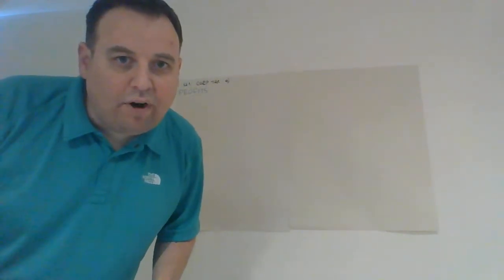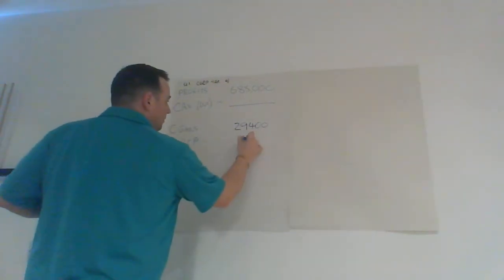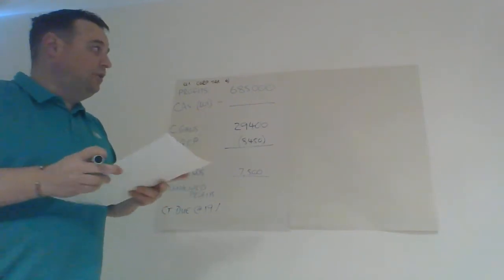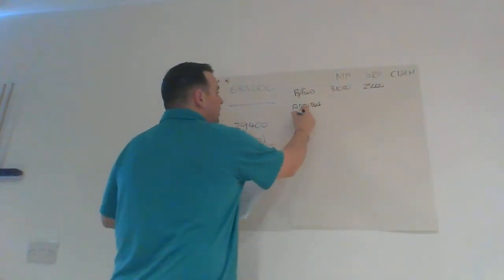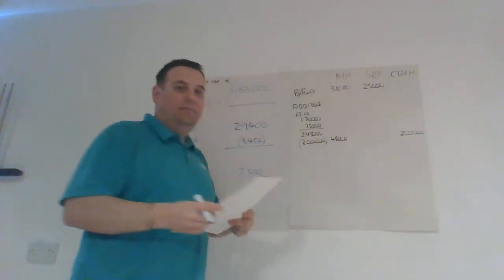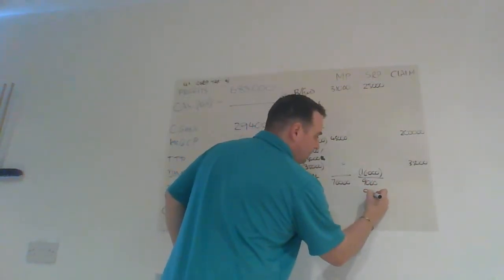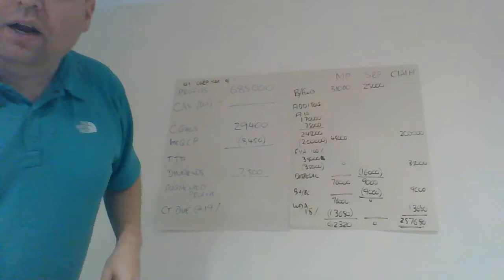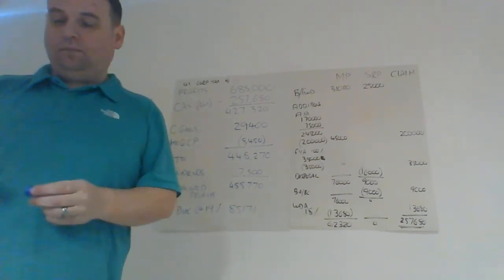ACC3004 Question 1a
This is the video showing the CT question where the chargeable gains has been provided